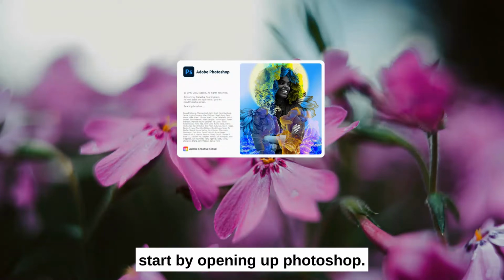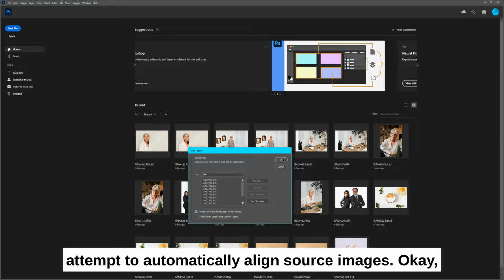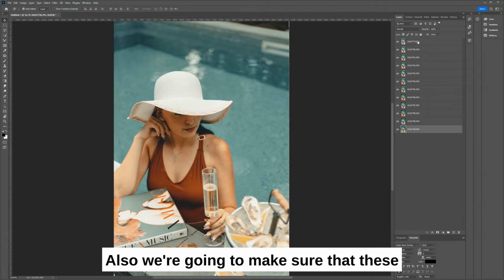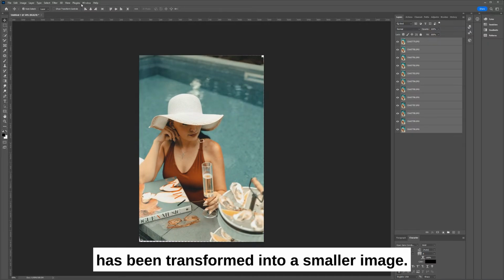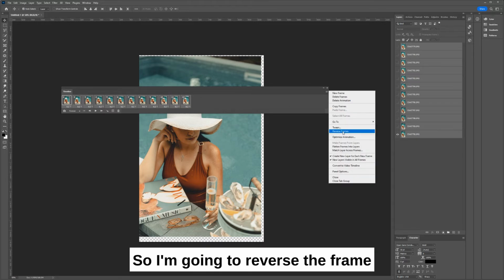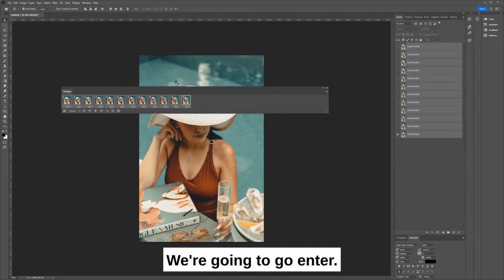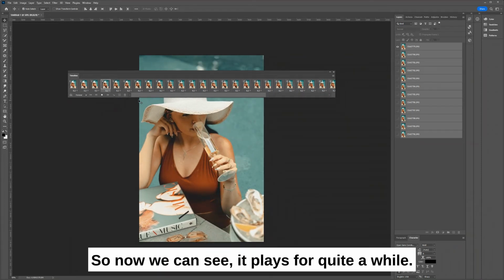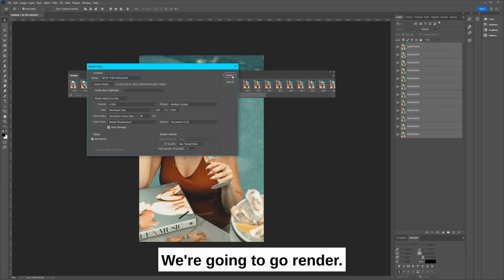HOW TO MAKE A GIF IN PHOTOSHOP IN 5 MINUTES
How to make a GIF in photoshop

***To make GIF material you need to shoot something in movement continuously in high shutter speed until the movement is over. Those are the images you will edit and then upload into stacks.

**To select multiple layers at the same time, click on the first image and then the last, holding down shift the whole time.